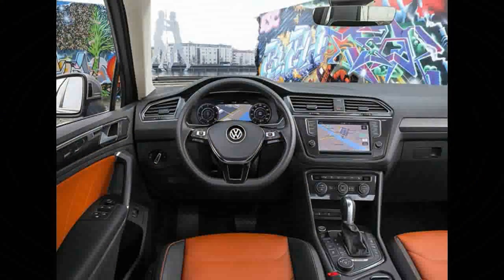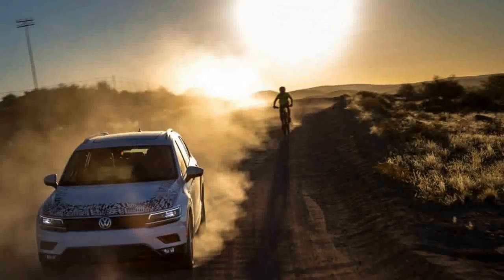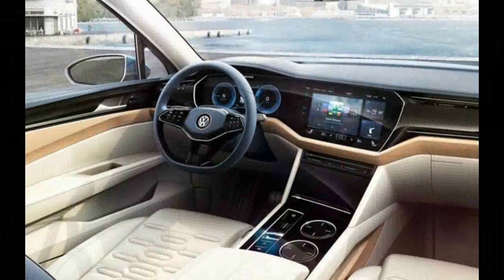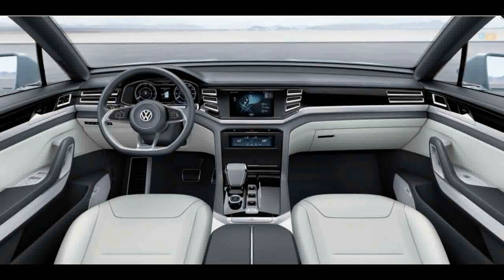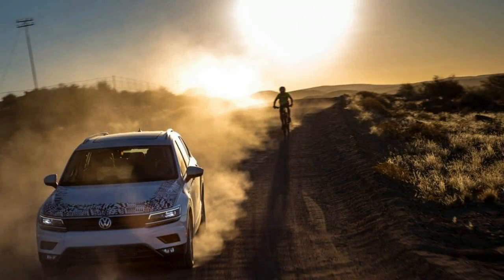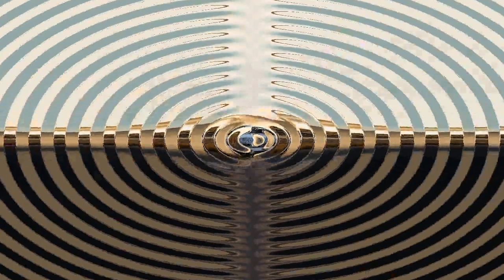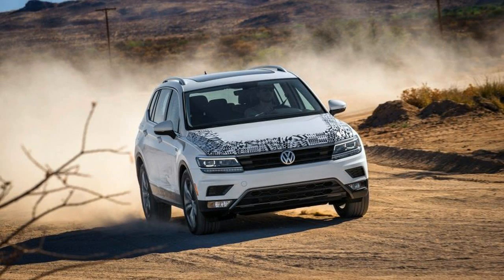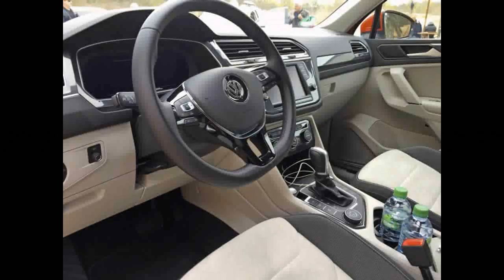HOT NEWS!! 2018 Volkswagen Tiguan Interior & Eksterior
HOT NEWS!! 2018 Volkswagen Tiguan Interior & Eksterior - It’s also premature to comment on the quality and execution of the new Tiguan’s interior, but we did peel back the dash-camouflage curtain to inspect the centrally located 8.0-inch touchscreen abetted by a pair of knobs for infotainment volume and tuning. One of many available menus supports off-road driving with a screen that shows a compass, steering angle, pitch and roll angles, and engine oil temperature. A second electronic display between the speedometer and tachometer conveys navigation, trip, and mileage info; we had no opportunity to study them in detail beyond noticing how clear, concise, and useful these displays are.

‎$25,860

Popular Post !